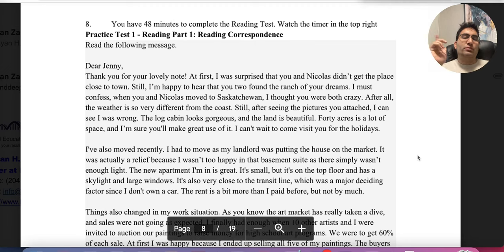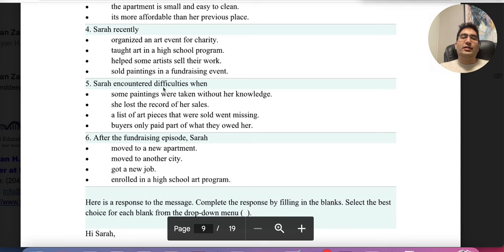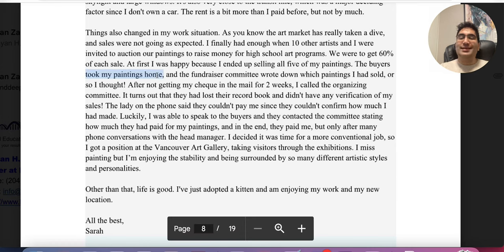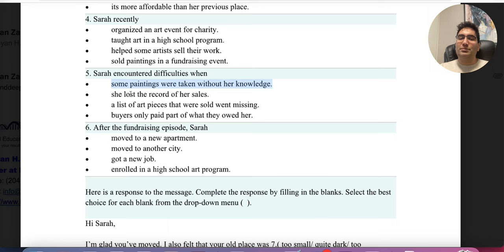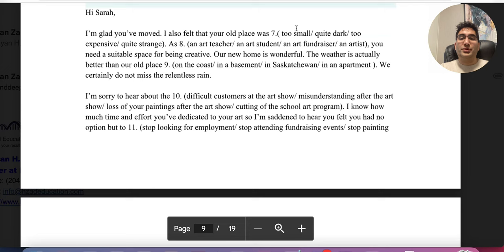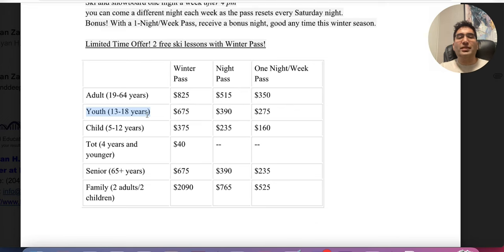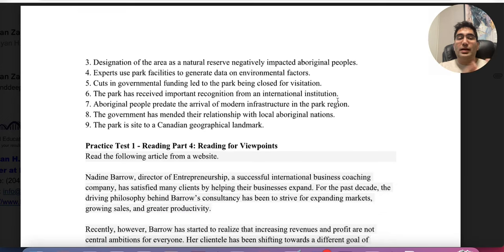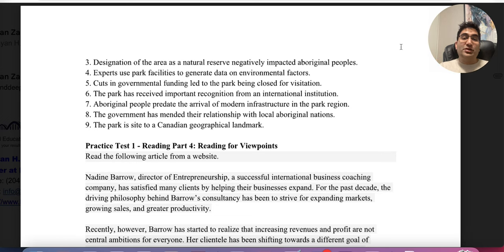CELPIP READING - WORST Questions! How to Tackle These Insanely Confusing Multiple Choice Questions?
(Best CELPIP tutors and teachers available)

HZad Education is your go-to for CELPIP reading, CELPIP writing, CELPIP speaking, and CELPIP listening. The CELPIP tips and tricks you learn here will always help you score more than 9 in all modules every time!
We will soon be uploading more CELPIP mock tests to help you prepare for the CELPIP exam. These will also be highly difficult! The real CELPIP exam is extremely challenging as well! With HZad Education's CELPIP practice tests, you will get the most practical mock tests that reflect the actual test's difficulty.
More CELPIP practice tests coming soon!

0:00 CELPIP READING PART 1
7:15 CELPIP READING PART 2
8:55 CELPIP READING PART 3

TRANCRIPT: a lot of people are struggling with CELPIP reading and this happens of course because the test is getting harder but it also happens because you don't know the best strategies and today we're going to discuss what you can do with that how you can use the right strategies paraphrasing comprehension and looking at the vocabulary the right way to get the right answer so in this video we're going to look at multiple Parts we're going to start with part one I have selected some questions here which almost everybody is getting wrong so we're going to look at that and see why that's happening and how you can avoid that and now this part was about two friends talking okay we're going to look at the question and I'm going to give you the chance to answer first then I'm going to share my answer and explain why people are making a lot of mistakes there hey if you got the right answers or the wrong ones do share your feedback in the comments so I can understand if you're struggling or if you need any advice okay question number five is a tough one most people